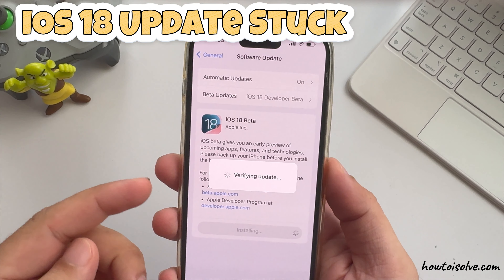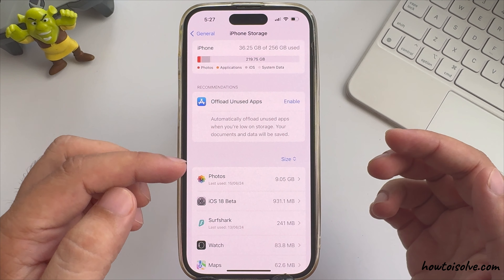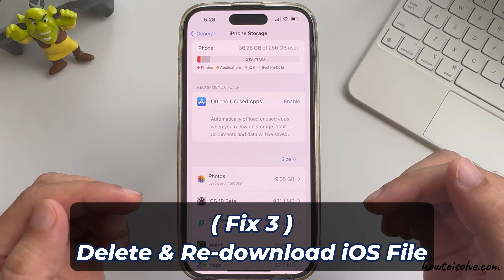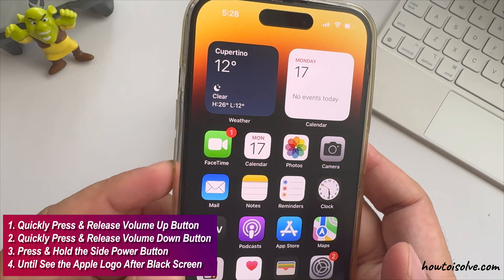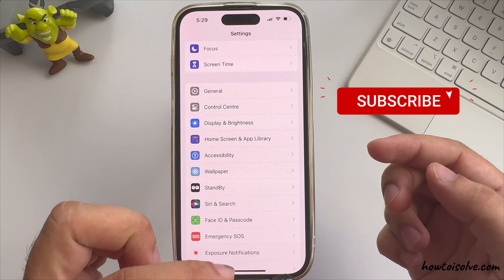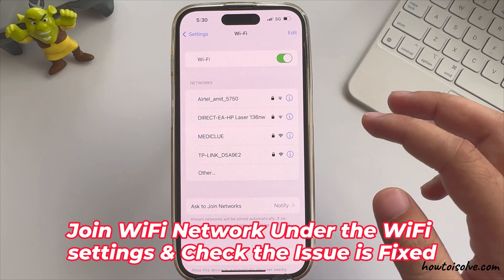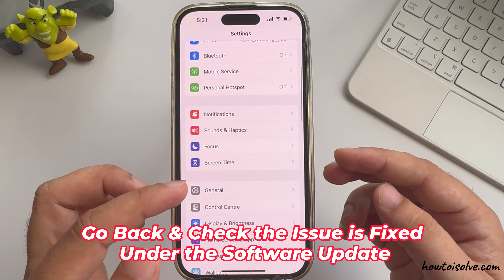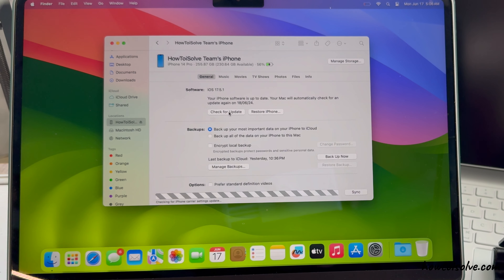Fix iOS 18.3.1 Stuck on Verifying Update on iPhone (2025)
Here's Get out your iPhone stuck on Verifying Update and unable to install new iOS update on your iPhone. The screen is unresponsive and stuck with the settings app and lock screen. why is my iphone stuck on verifying update and won't turn off? Follow the below solutions...

Timestamp:-
00:00 intro
00:18 Solution 1
00:46 Solution 2
01:09 Solution 3
01:35 Solution 4
02:06 Solution 5
03:00 Solution 6
03:40 Solution 7
04:01 Outro

Here's how to fix the iOS 18 update that is stuck: Verify the update error for a long time and unable to install. Here's Karly, and I will help you to fix the problem quickly and easily. Let's watch the video till the end.

First you have enough storage to install new update. Launch the settings app, scroll to General and Tap on iPhone storage option.

See the available free space. You need at least 5 GB of Free space after the iOS file is downloaded to your iPhone. If not, then Delete unwanted Videos and photos and use recommendations to free up storage quickly.

If you have enough space, you should check the internet connection first, and Try to turn on the airplane mode and turn it off from the control center or the settings app. By doing this, your internet connection will refresh and help you fix the connection issue.

If everything is fine, then Delete the saved corrupted iOS file is caused by a failed download; under the iPhone storage, Delete this update and re-download it on your iPhone.

Tap on iOS 18 File; now, Tap on the Delete Update option and Again tap on Delete to verify and remove from your iPhone.

Now, Go back and Check again to Re-download the latest Software Update file from Apple.

Still, the issue is on going with the recently Downloaded iOS file. then Hard Roboot your iPhone check again.

To Hard reboot, Quickly press and release volume up button then quickly press and release volume down button, then only press and hold the side power button until you see the apple logo after black screen.

During the reboot process, iPhone's internal software glitch will fix automatically.

and check again.

Once again you find the same problem then Reset network settings. This action will reset saved WiFi password. Don't worry abut other important data, Ensure that you have WiFi password on hand, after Reset you have Re-join your WIFi network.

Launch the settings app and scroll to the general option.

Now, Scroll to Transfer or Reset iPhone option. and Tap on Reset.

Again Tap on Reset Network Settings and Enter your iPhone Lock screen passcode and Screen Time passcode if enabled. and Verify Reset network settings option.

You iPhone will reboot once and turn on automatically.

Now, Join your WiFi network under the WiFi settings and check the issue is fixed.

Some of the Time restriction is not able to install software update. we recommend to turn off Screen Time restriction during the installation.

Under the settings app, Tap on screen time and scroll to Content & Privacy Restrictions.

and Turn off the toggle content & privacy restrictions. enter iPhone Screen Time passcode and Verify. Go back and check the issue is fixed under the software update option.

Last option is, wait bit longer, ideally verification process can take longer than expected. Wait for a few more minutes to see if it completes. or Use your Mac or PC to update your iPhone to latest iOS Version.

Unlock your iPhone, and Connect your iPhone to Mac or Windows PC Via Finder or iTunes.

See the iPhone appear on the side bar on the finder and click on Update iPhone.

Wait for installation complate.

iphone stuck on verifying update and wont turn off,
iphone stuck on verifying update on lock screen,
iPhone Stuck on Verifying Update 2024,
iPhone stuck on verifying updated iPhone Software,
iPhone 15

Code: JHS3DN7MBLZWHQVP
XX XX